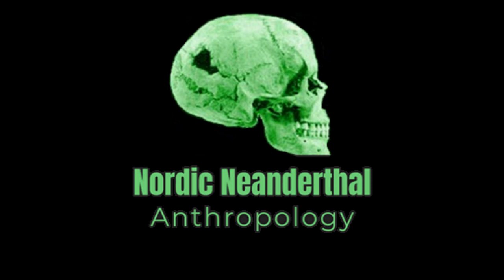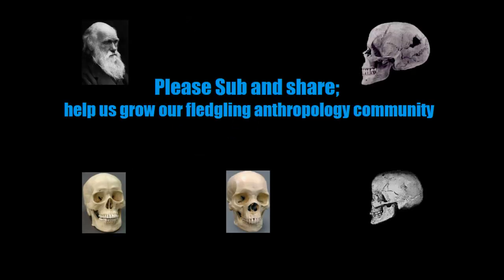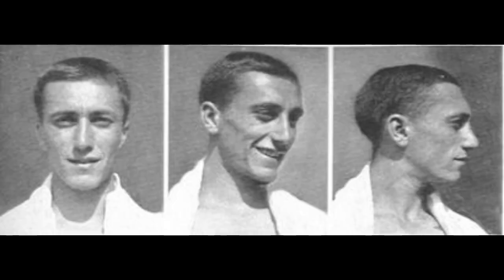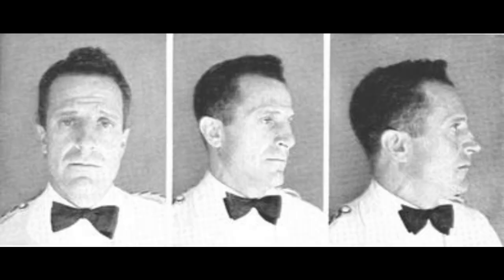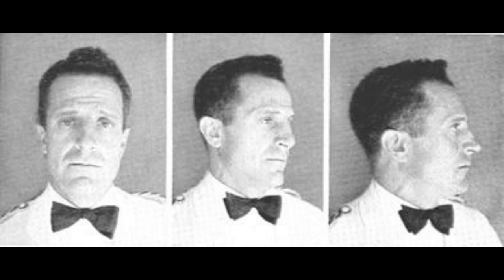Mediterranean Race - Atlanto Med (Part seven)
After a brief mention of the type and its origins; that is to say, the culture with which it is originally associated, I present the Atlanto-Mediterraneans from Carleton Coon's 'the Races of Europe'.

This subrace is the main element in Iberia and a major element in the British Isles, as well as in Southern France; where it is largely mixed with the Alpinid type. The type also occurs in Italy; where two of our eight examples were from.

As with my other videos of this nature, the photographic supplement where these examples can be found in hosted on the website of the Society for Nordish Physical Anthropology.

Long-Barrow skull bird's eye diagram is by William Boyd Dawkins; and is public domain.
The photo of the passageway at West Kennet Long Barrow is taken by the Wikimedia user Dickbauch.